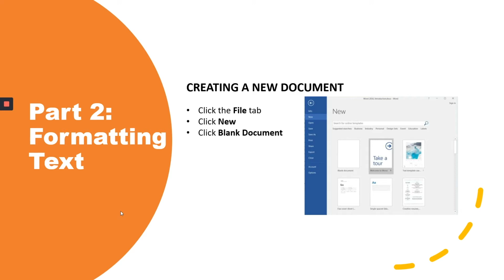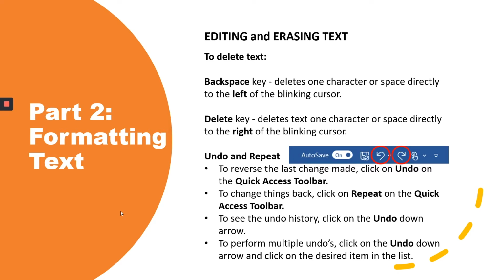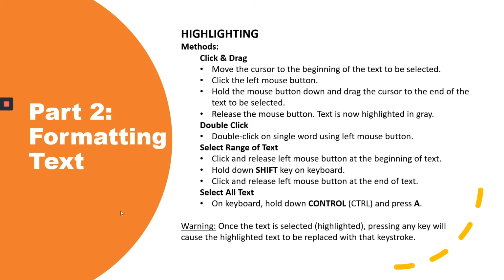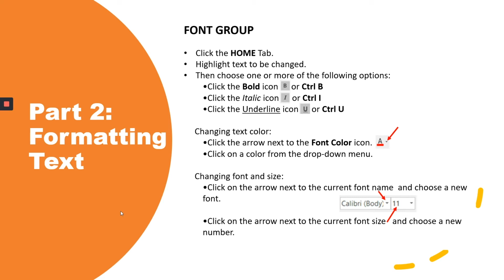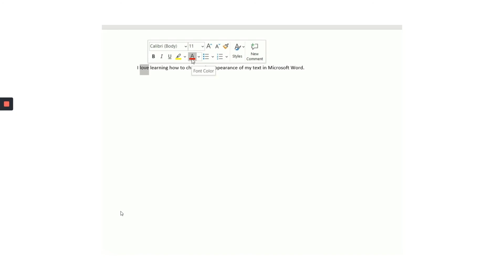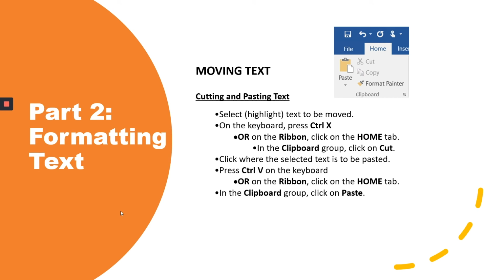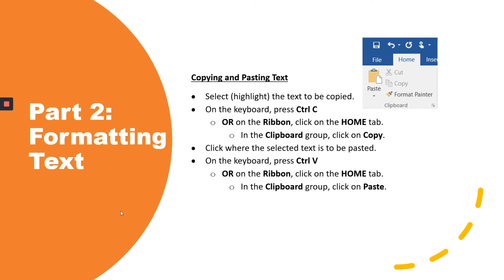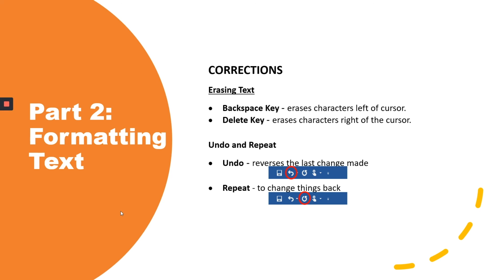Microsoft Word 2016: Basics—Part 2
Looking to learn more about Microsoft Word? This 8 part series will be helpful to those new to the program, but also those looking to refresh or practice the basics.